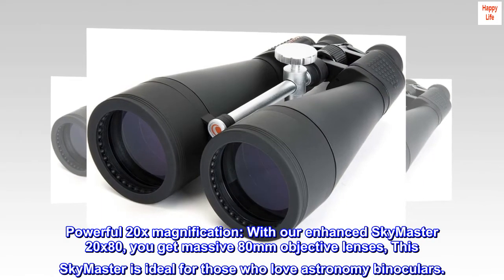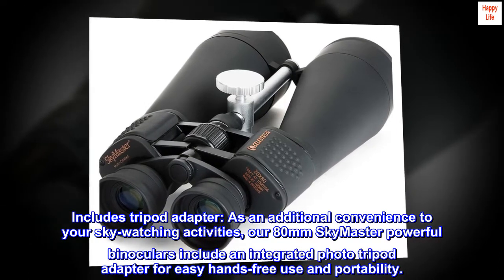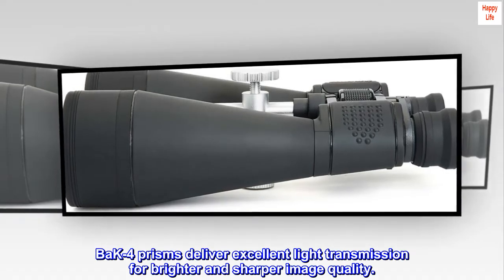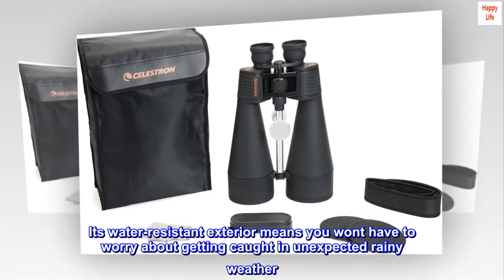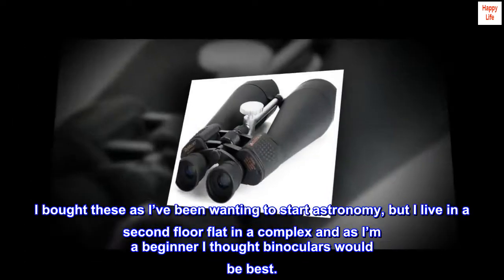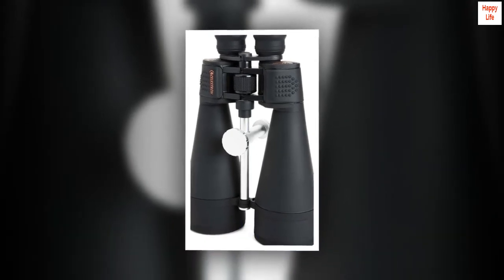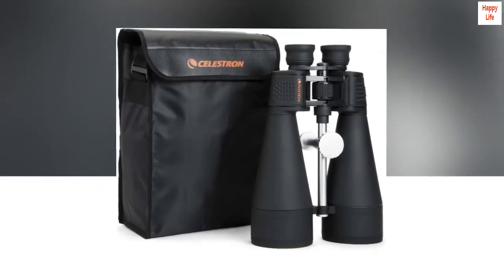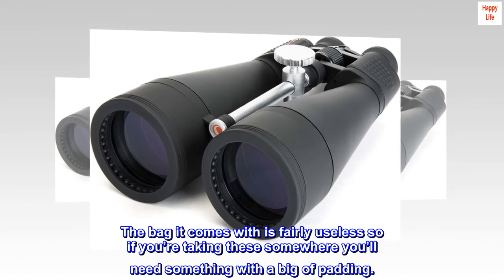Celestron – SkyMaster 20X80 Binocular – Outdoor and Astronomy Binocular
Powerful 20x magnification: With our enhanced SkyMaster 20x80, you get massive 80mm objective lenses, This SkyMaster is ideal for those who love astronomy binoculars.
Includes tripod adapter: As an additional convenience to your sky-watching activities, our 80mm SkyMaster powerful binoculars include an integrated photo tripod adapter for easy hands-free use and portability.
Bright, sharp viewing and bak-4 prisms: The SkyMaster is a favorite among those who view in dim conditions near dawn and dusk or for astronomy purposes. BaK-4 prisms deliver excellent light transmission for brighter and sharper image quality.
Durable and water-resistant: A rugged, armored body provides protection and secure gripping surface, ensuring product durability for years to come. Its water-resistant exterior means you wont have to worry about getting caught in unexpected rainy weather

 Excellent starter binoculars
I bought these as I’ve been wanting to start astronomy, but I live in a second floor flat in a complex and as I’m a beginner I thought binoculars would be best.
For the price they’re really excellent. Sturdy, well made, and have really opened up the night sky for me. Already I’ve seen the moon in various stages (super moon included), Venus, and been able to spot various constellations and clusters. I’m looking forward to Mars, Jupiter, and Saturn to make their appearance so I can spot them.
The quality is really great, although be realistic about expectations. One reviewer wrote that you can spot gas on Venus: you can’t, but you can clearly see her phases. They’re perfect for seeing the moon in incredible detail, and that’s worth the cost in itself.
They’re very big and need a sturdy tripod and tripod mount, but still expect some wobble. The bag it comes with is fairly useless so if you’re taking these somewhere you’ll need something with a big of padding.